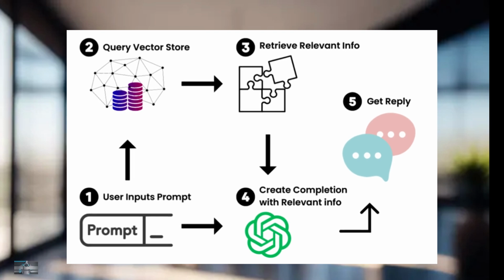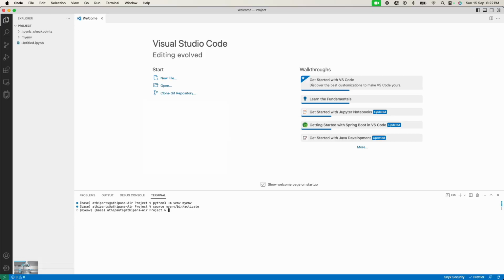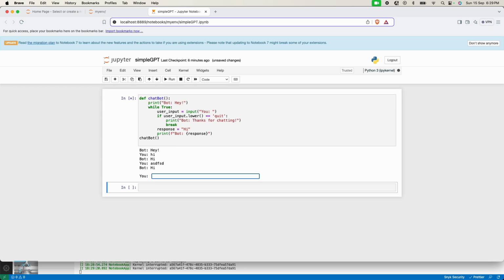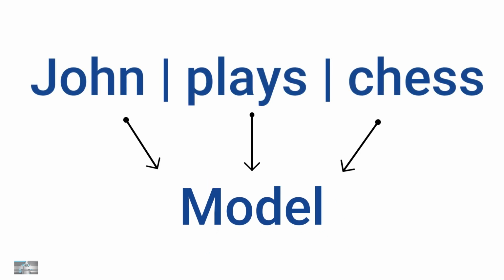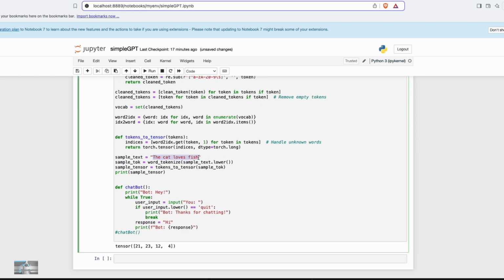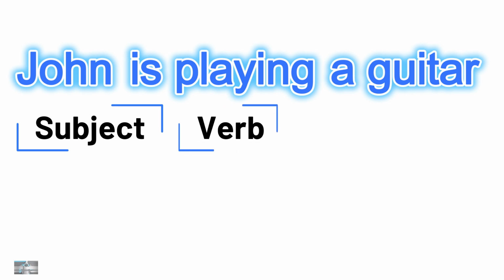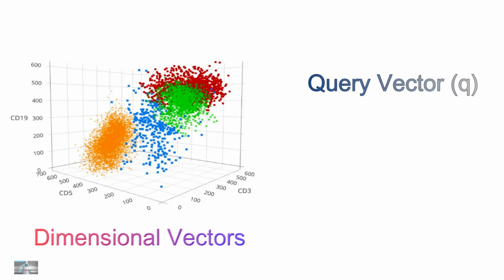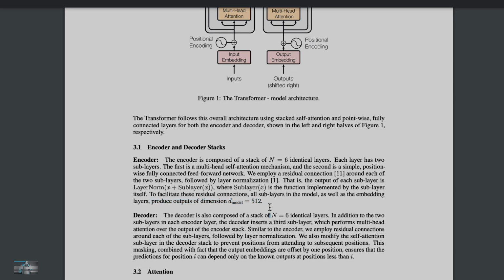How Chat GPT Works (Backend) | Let's build a Simple chat GPT: from scratch | Full Beginner | Part 1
This video is about creating a simple Chat GPT like Transformer model by implementing SELF ATTENTION mechanism from scratch. The main intention is to understand functions behind Chat GPT.